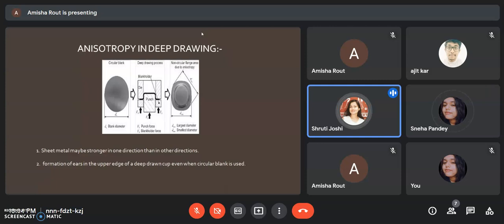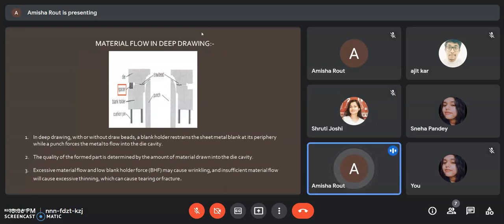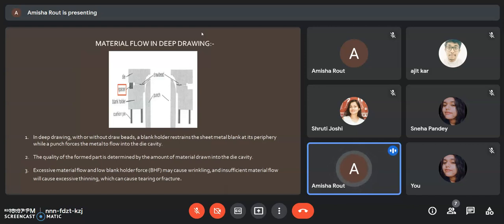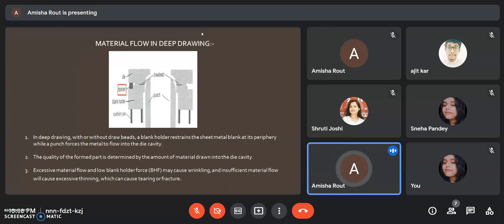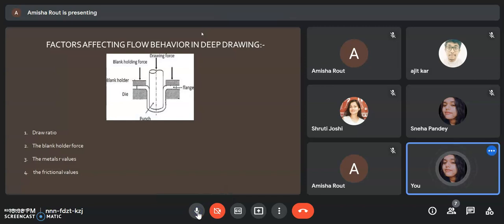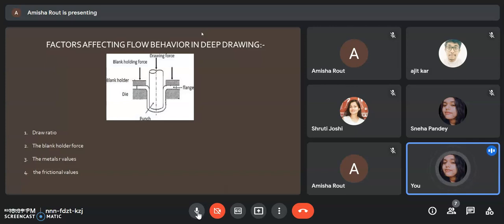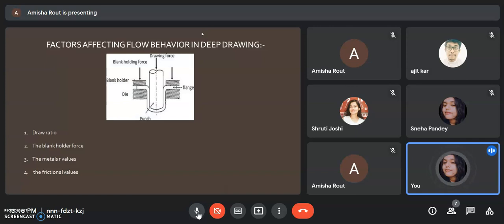FLOW BEHAVIOUR OF DEEP DRAWING PROCESS